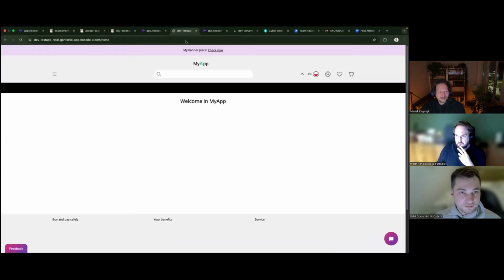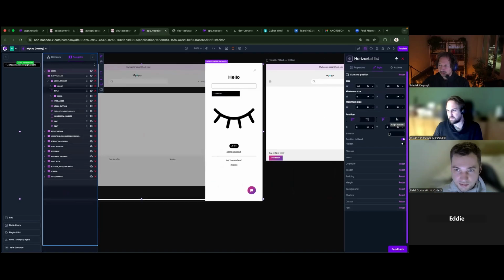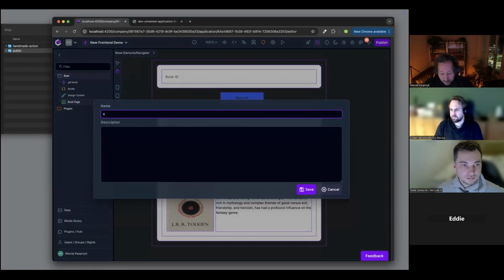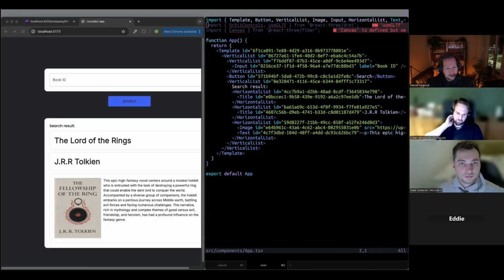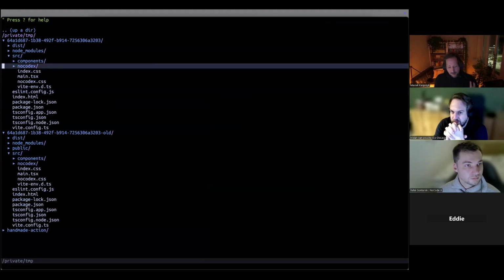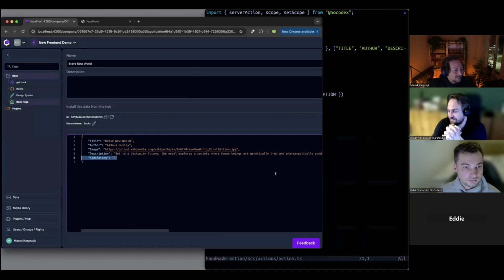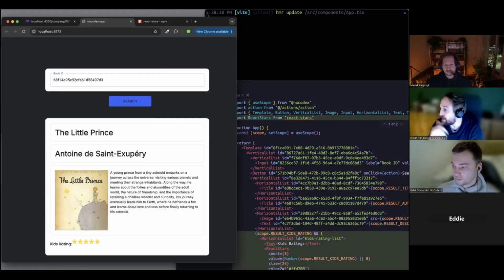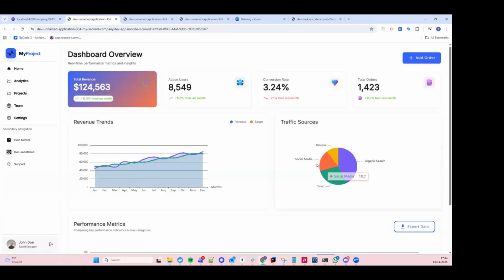🔥 NoCode-X Campfire: Exporting code, Animations & Update on release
Welcome to another NoCode-X Campfire! 🔥
Our relaxed community hangout where builders, makers, and curious minds gather around the virtual fire to discover what’s new and what’s possible with NoCode-X.

In this session:
✅ Deep dive into Exporting Code from NoCode-X — how it works, what you can do with it, and why it matters
✅ A practical walkthrough on Animating your pages with Animatopy to bring interfaces to life
✅ An Update on the upcoming NoCode-X release, including new features and improvements you won’t want to miss

Whether you’re experimenting with your first project or building advanced secure applications, this Campfire is the perfect moment to learn, share, and spark new ideas.

💬 Got questions or feedback? Drop them in the comments — we’d love to hear from you!